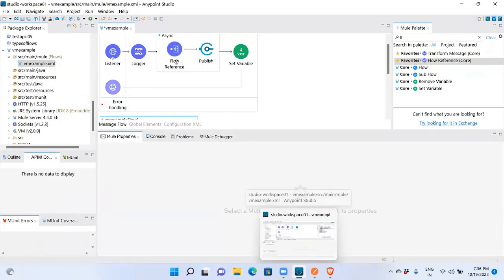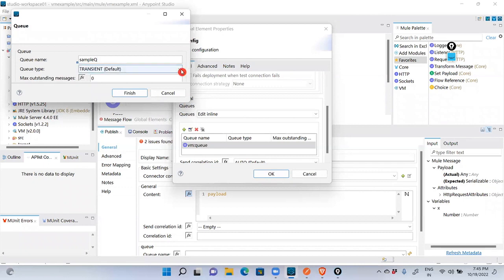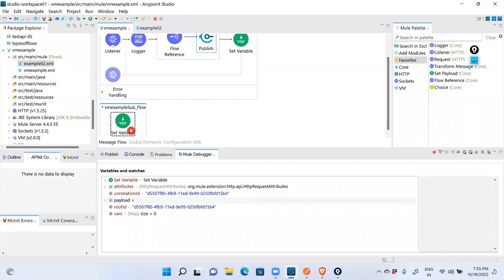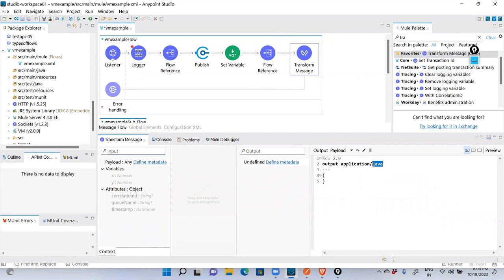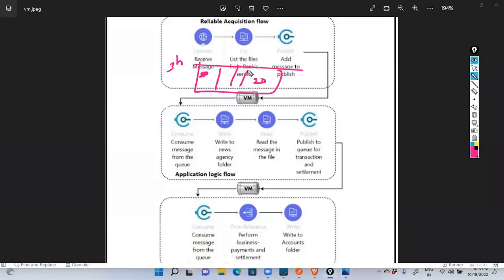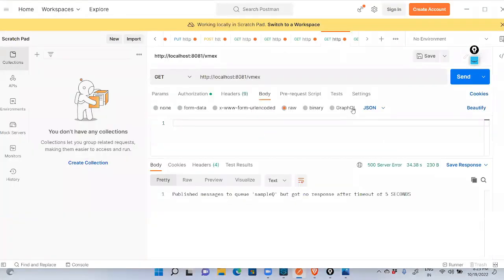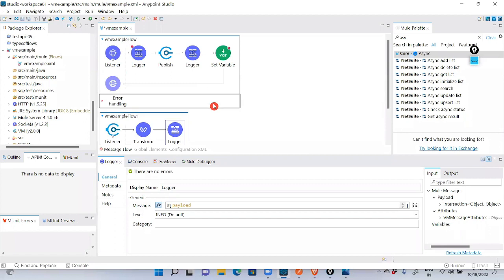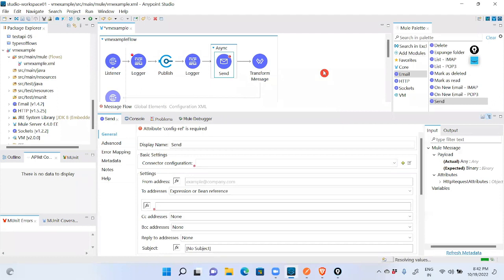12 January 2023(47)